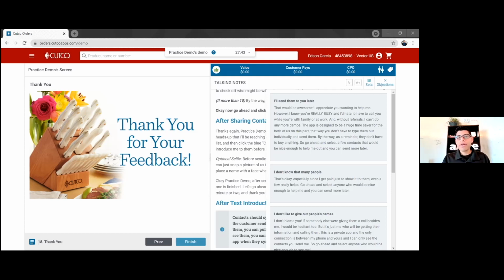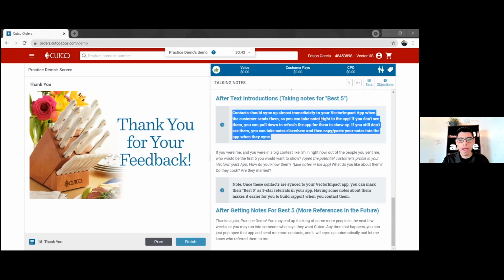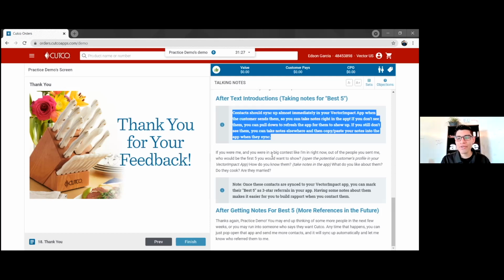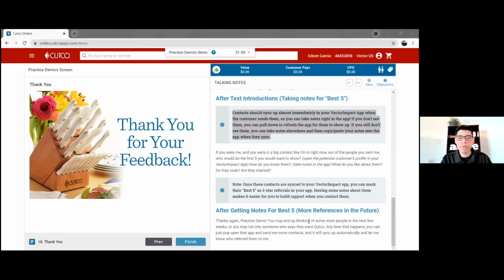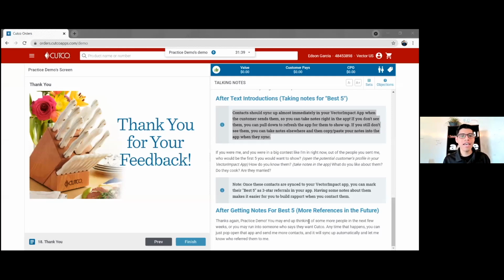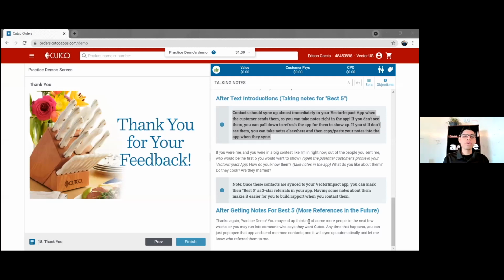Champs Club Edson on Recs 24m50s